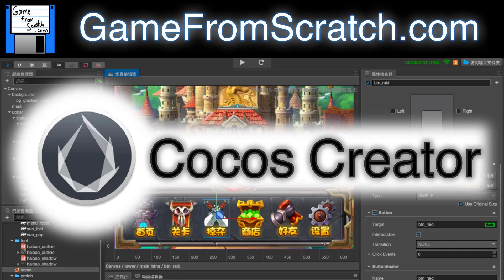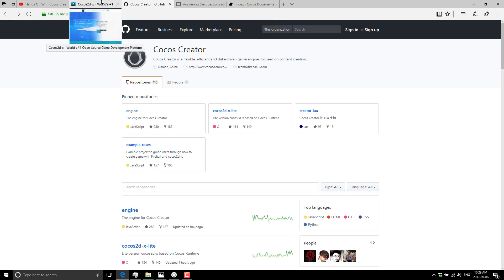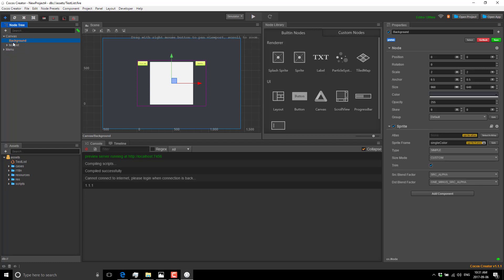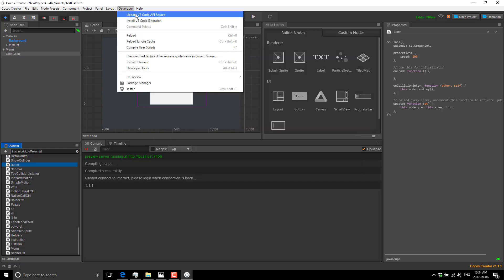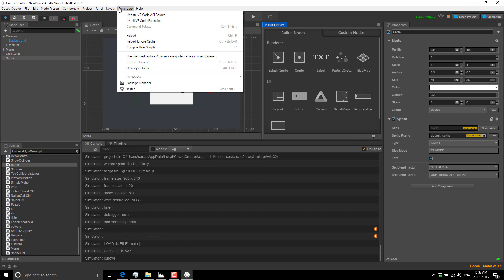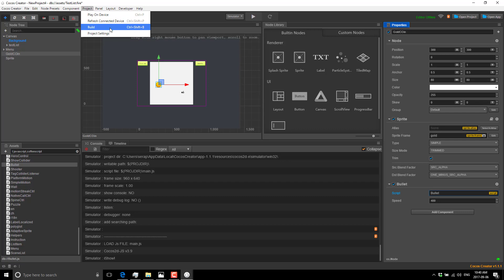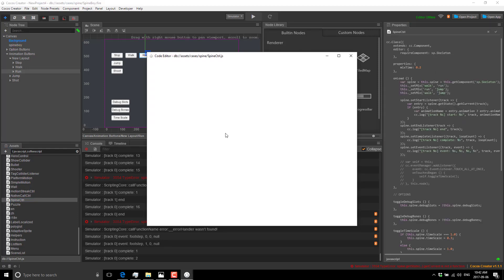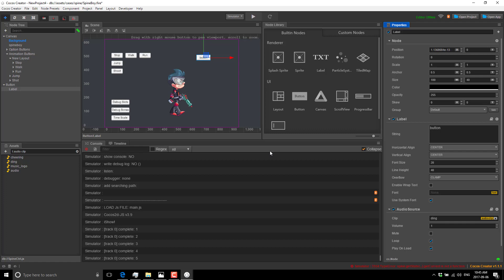Cocos Creator Game Engine/Editor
This is a quick look at the Cocos Creator game engine built over the popular Cocos2d-x game engine.